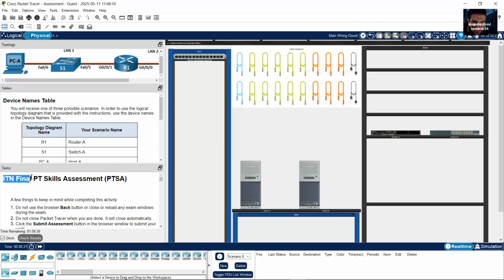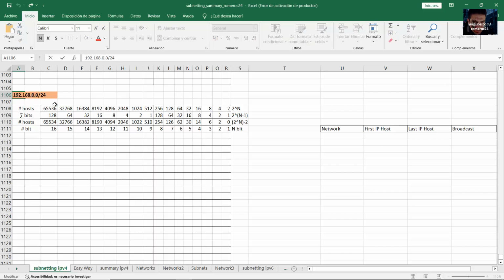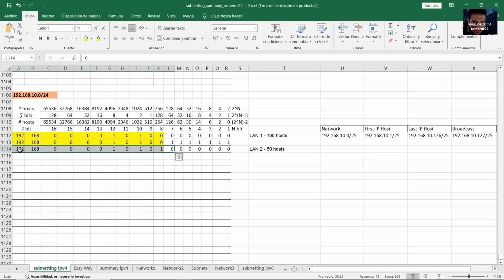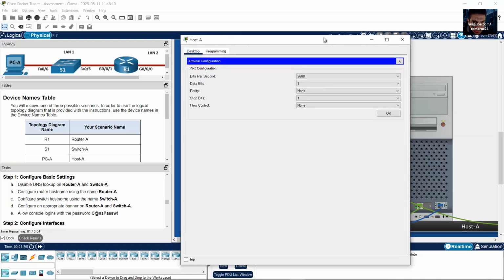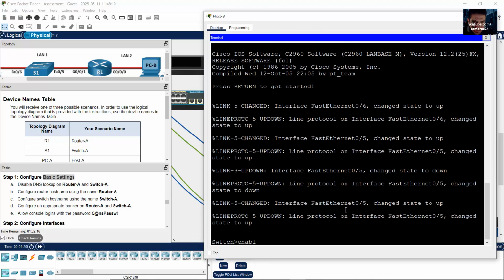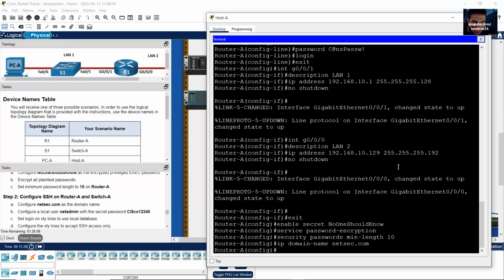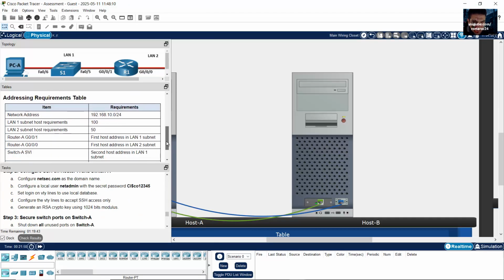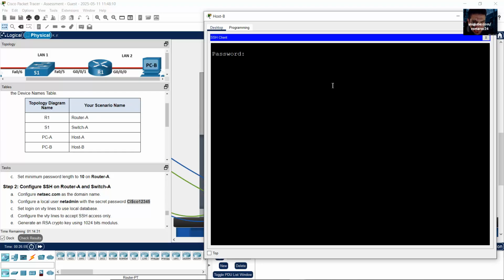ITN Final PT Skills Assessment PTSA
CCNA Introduction to Networks v7.02 ITN - ITN Final PT Skills Assessment PTSA